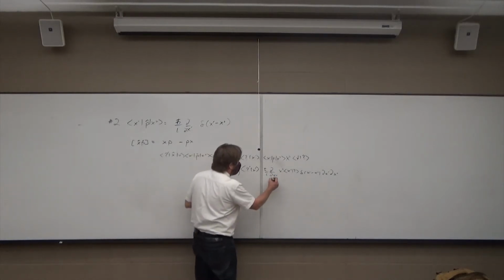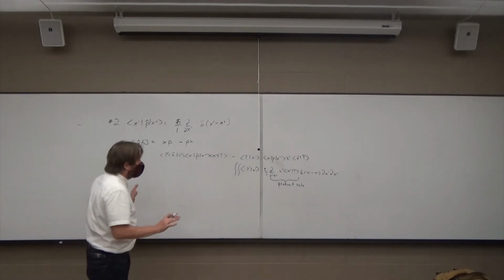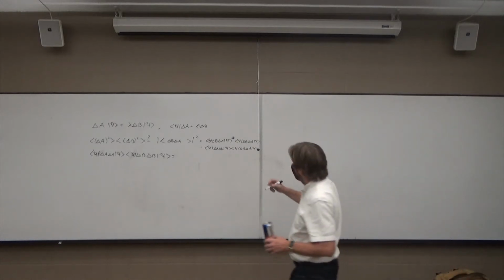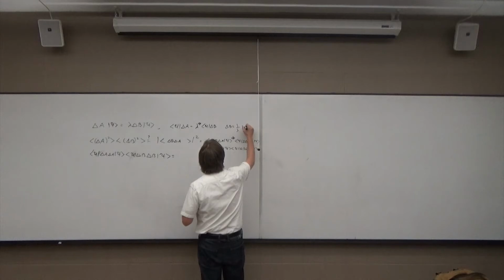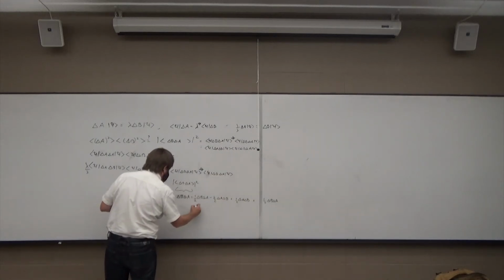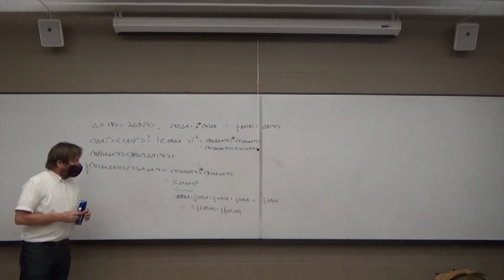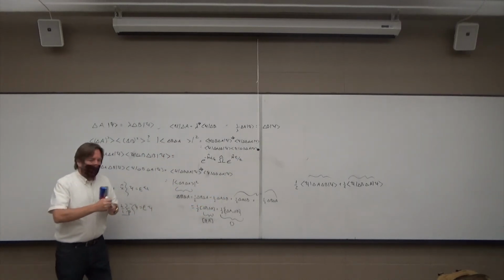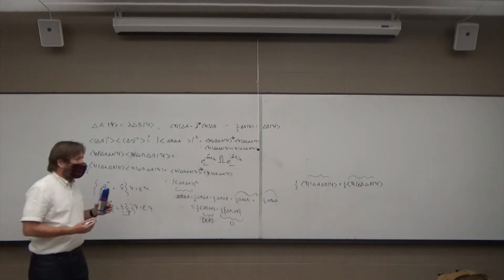Problem Set 7 Review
Some homework help